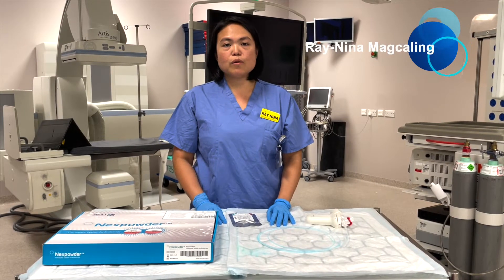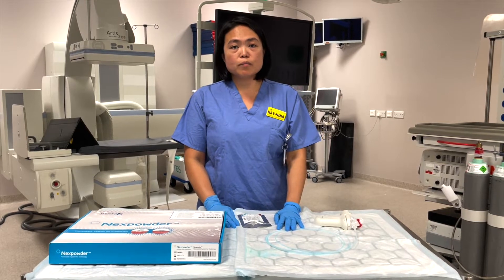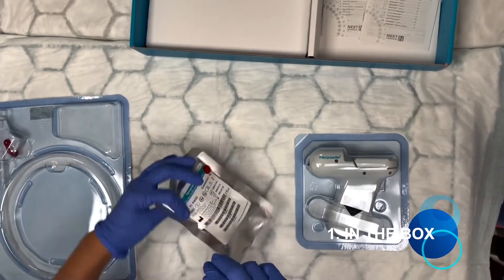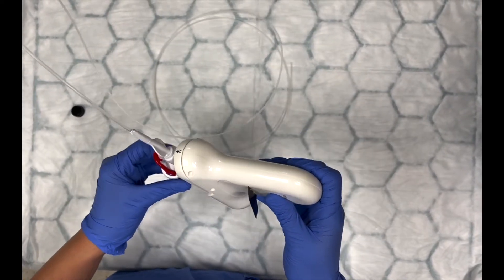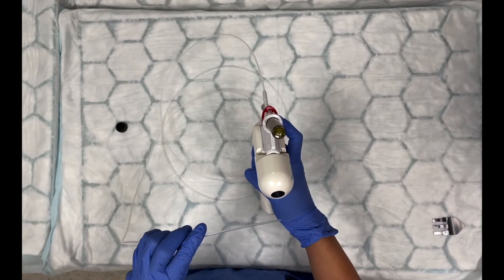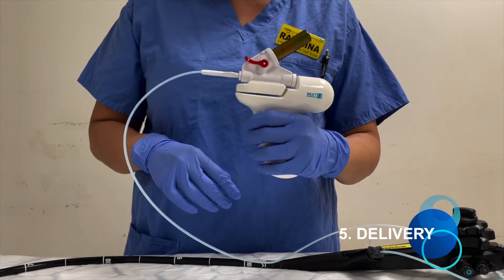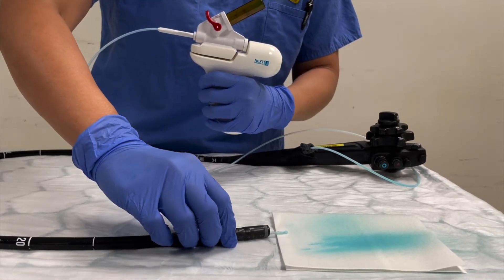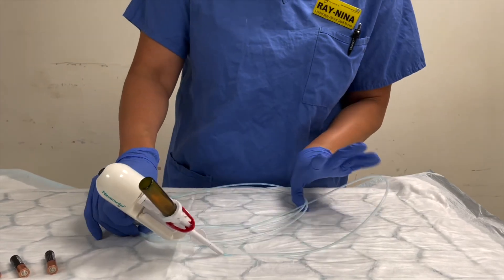GastroLearning Express: Demonstration of how to set up Medtronic Nexpowder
Our senior nurse Ray-Nina Magcaling shares her expertise in how to set up Nexpowder prior to undertaking endoscopic haemostasis.